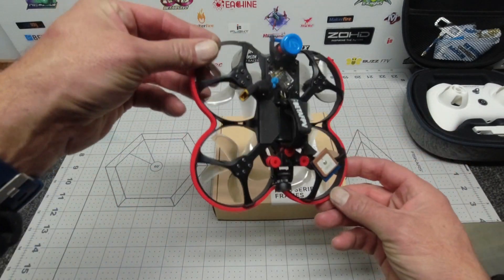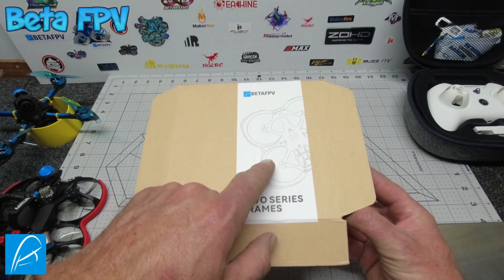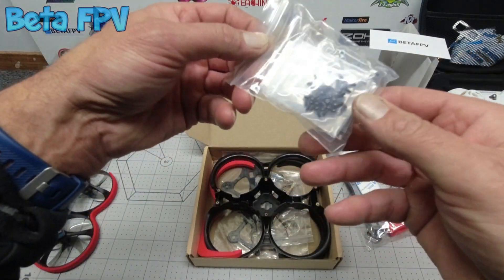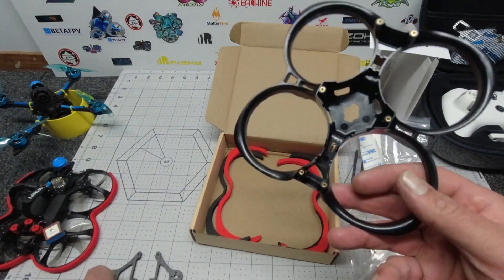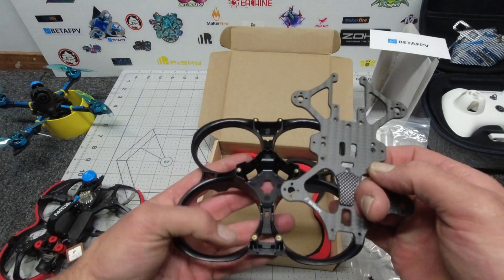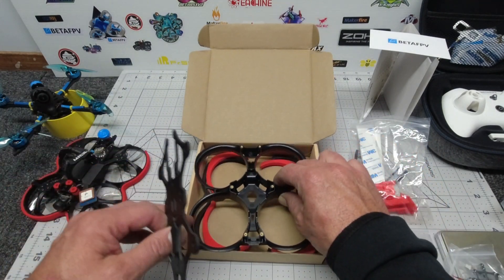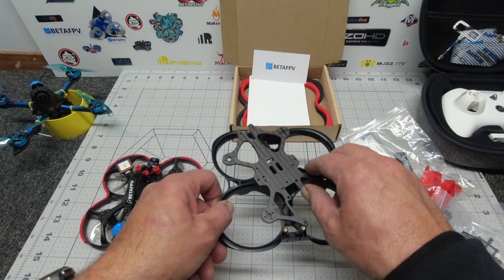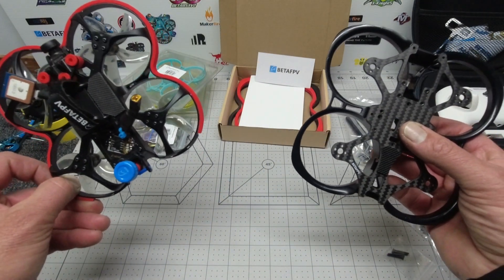Pavo25 Whoop Quadcopter - NEW - Is Less MORE...? ABSOLUTELY! 🏆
The Pavo25 Whoop Quadcopter is a 2.5-inch FPV pusher drone developed by BETAFPV.
The new frame design optimizes its structure to decrease complex components and only requires 6 screws to assemble the whoop duct and drone, which is convenient to build.
Made of high-quality PA12 material, it features a strong injected mold frame for durable use.
What's more, it supports carrying many FPV cameras available in the market for FPV shots. Also, it adopts Caddx Nebula Pro Nano Vista Kit for the HD Digital version, and Caddx Baby Ratel2+A03 400mW 5.8G for the Analog VTX version. Pavo25 is the cinewhoop for you to fly both indoors and outdoors!